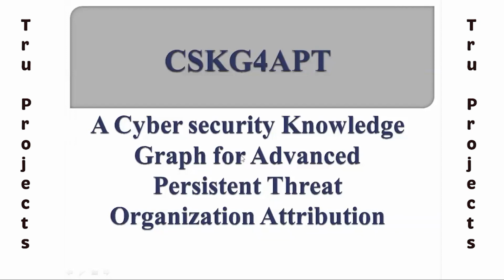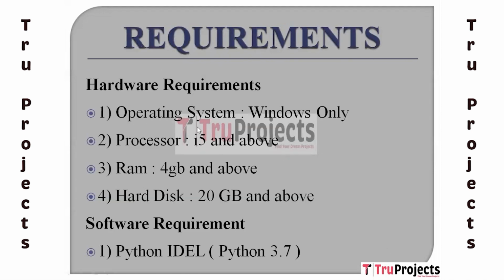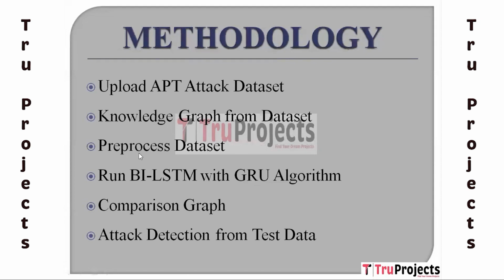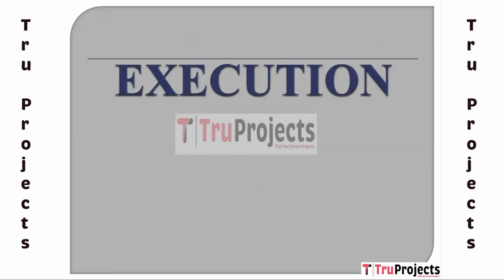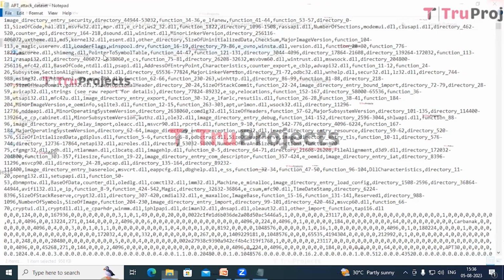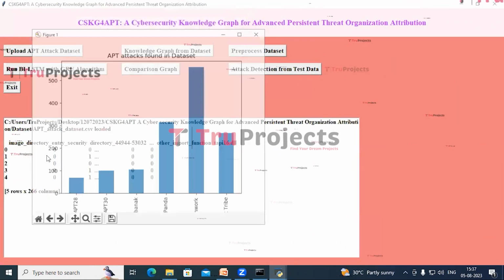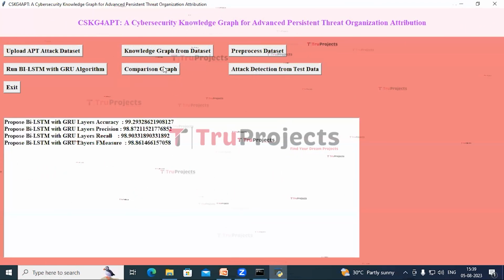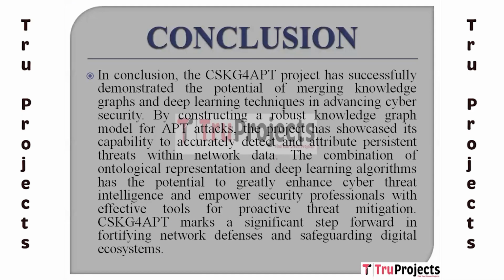CSKG4APT A Cyber security Knowledge Graph for Advanced Persistent Threat Organization Attribution